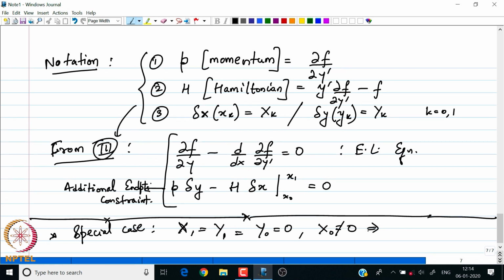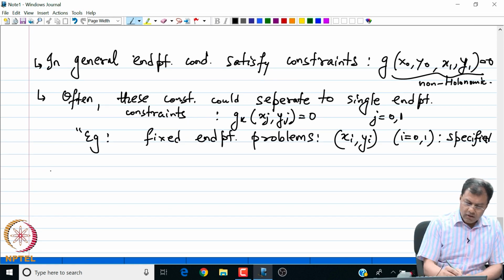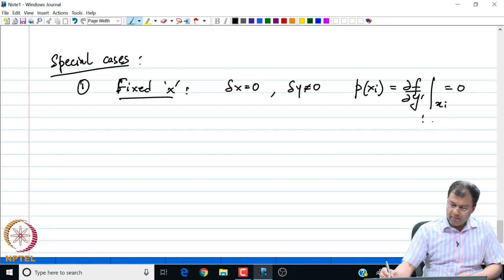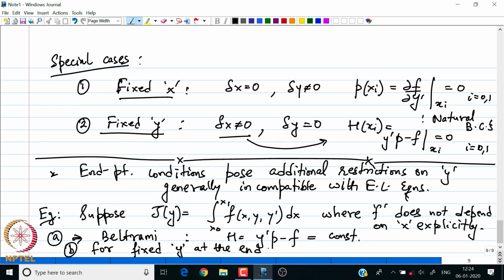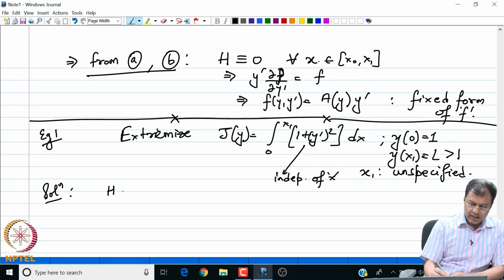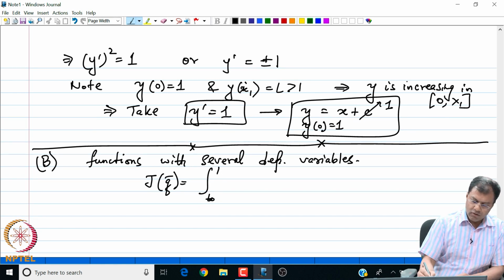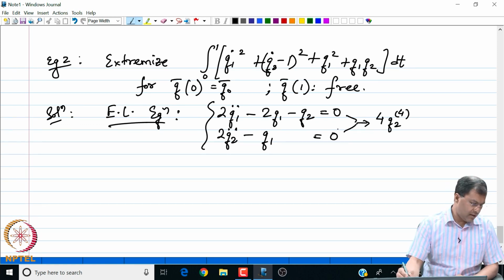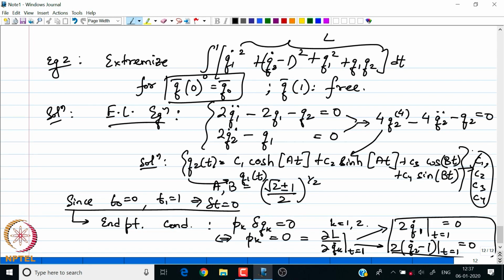mod06lec32 Broken extremals / Hamiltonian Formulation - Part 02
"Problems with Variable endpoints: case of
several dependent variable, Transversality
conditions, Broken extremals (Weierstrass
Erdmann Condition), Newton's Aerodynamic
Problem. Hamiltonian formulation of E-L Eqns."